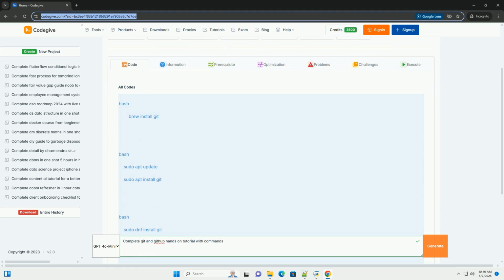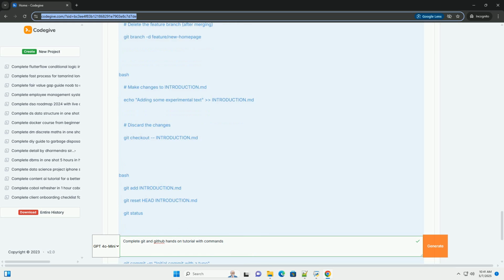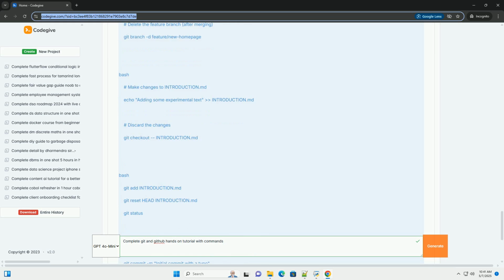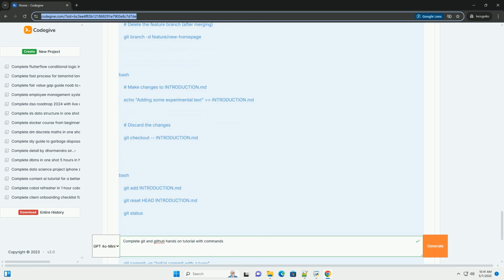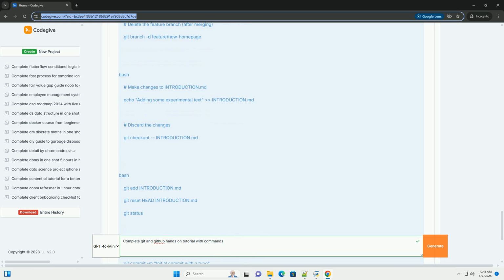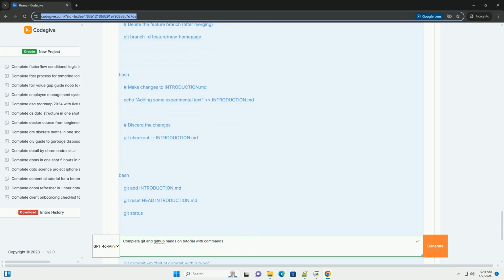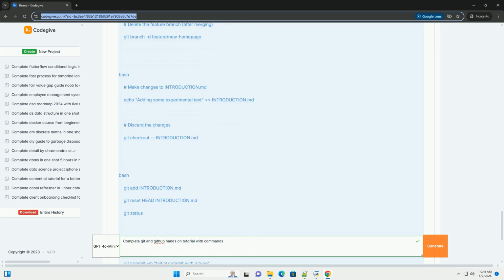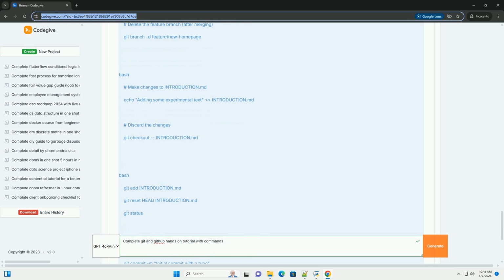Complete git and github hands on tutorial with commands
okay, let's dive into a comprehensive git and github tutorial. this will be a hands-on guide with explanations and practical examples.  we'll cover everything from basic git concepts to collaborating with others on github.

1.  **introduction to version control & git**
2.  **installing git**
3.  **basic git configuration**
4.  **essential git commands (local repository)**
5.  **understanding the git workflow**
6.  **branching and merging**
7.  **undoing changes**
8.  **introduction to github**
9.  **connecting local and remote repositories (github)**
10. **working with remote repositories (github)**
11. **pull requests and collaboration**
12. **resolving conflicts**
13. **ignoring files (`.gitignore`)**
14. **stashing changes**
15. **advanced git concepts (brief overview)**
16. **practical examples and scenarios**
17. **tips and best practices**
18. **troubleshooting common issues**

*   **what is version control?** version control is a system that records changes to a file or set of files over time so that you can recall specific versions later. it allows you to:

    *   track changes to your code.
    *   revert to previous versions.
    *   collaborate with others efficiently.
    *   experiment without fear of breaking things.
    *   identify who made what changes and when.

*   **why use version control?**

    *   **collaboration:**  multiple developers can work on the same project simultaneously without overwriting each other's work.
    *   **backup and recovery:**  if something goes wrong, you can easily revert to a previous working version.
    *   **experimentation:**  create branches to try out new features or bug fixes without affecting the main codebase.
    *   **auditing:** track changes and understand the evolution of your project.

*   **git: the distributed version control system**  git is a widely used distributed version control system.  "distributed" means that every develo ...

git tutorial
 github tutorial
 git commands
 hands-on git
 version control
 git branching
 git merging
 repository management
 collaborative development
 source code management
 git workflows
 command line git
 github features